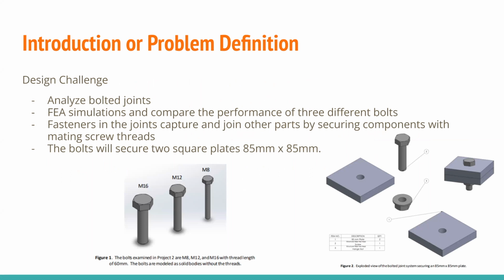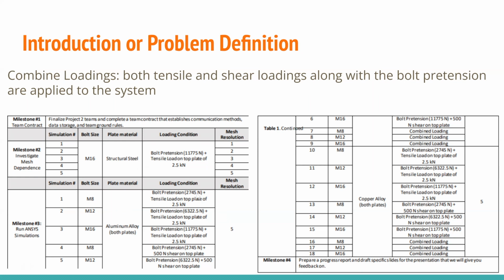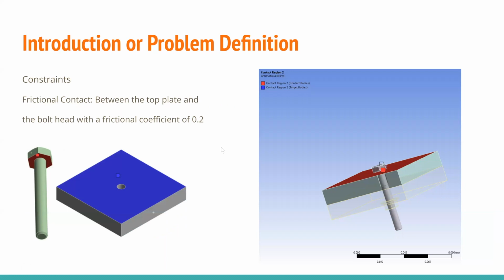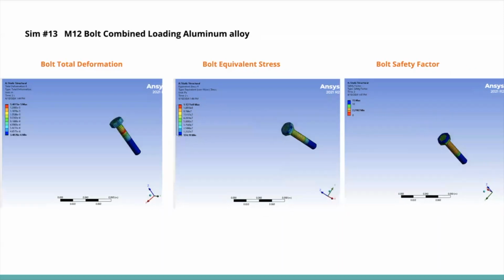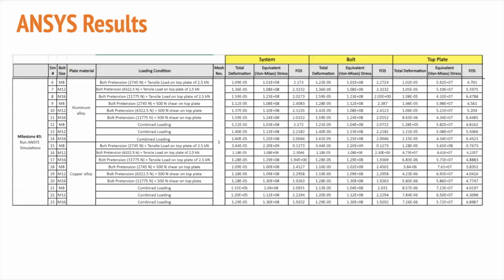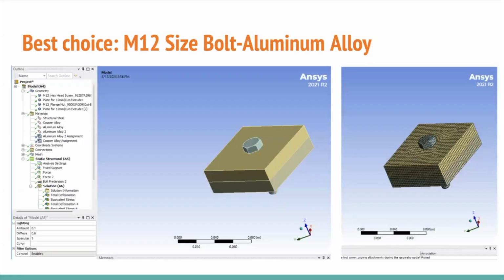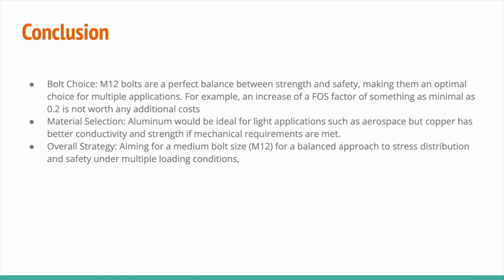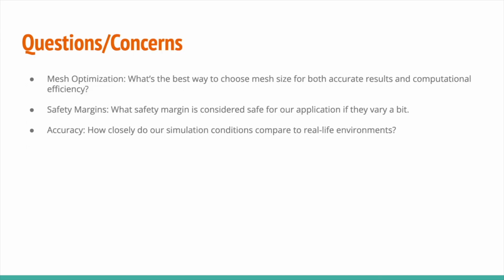ME 347 - Final ANSYS project presentation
Project 2 for ME 347 Class